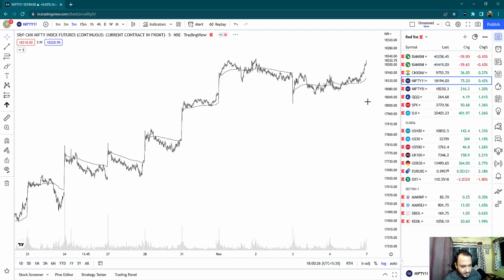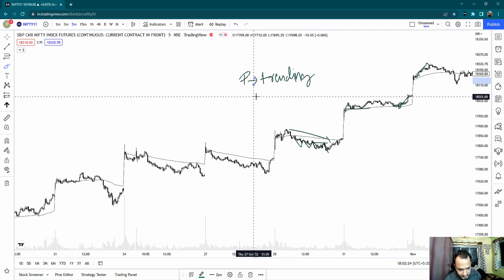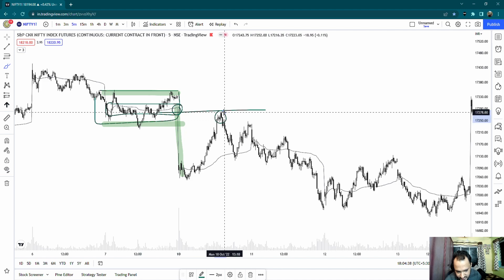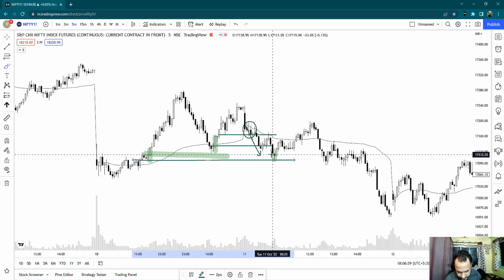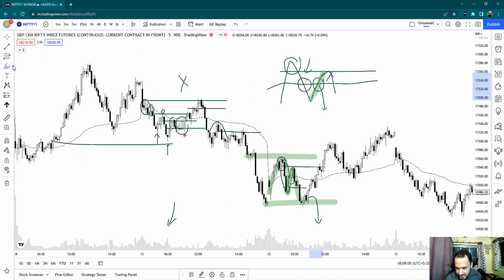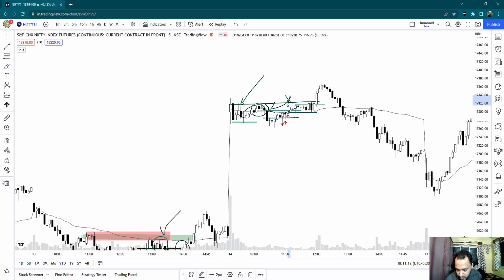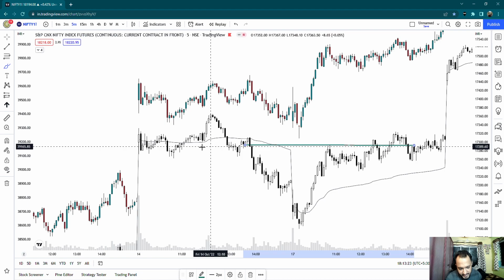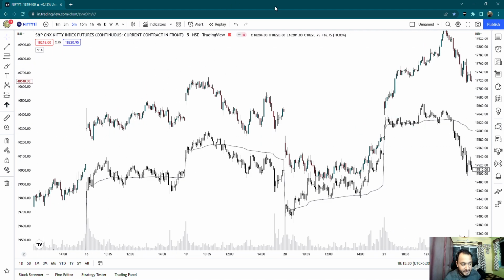HOW TO USE VWAP(BASIC INTRADAY TRADING SYSTEM)